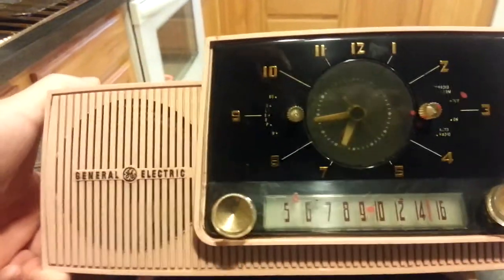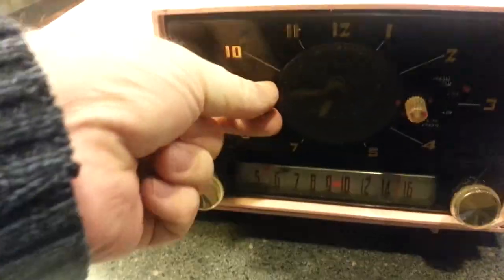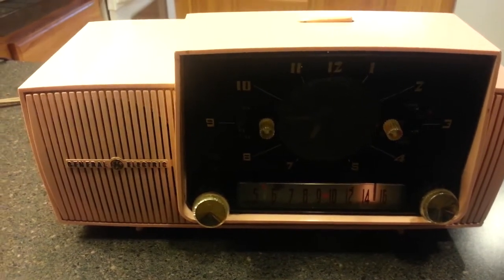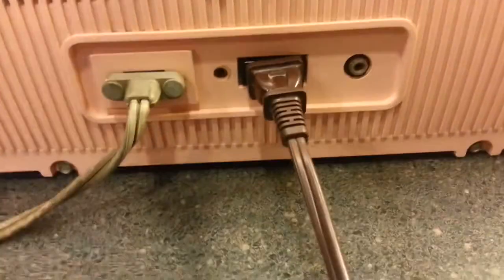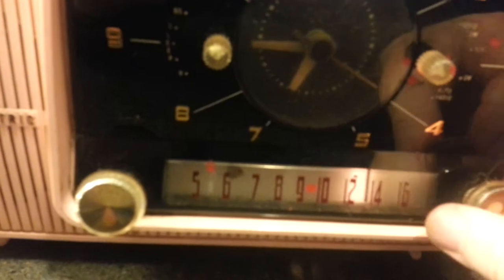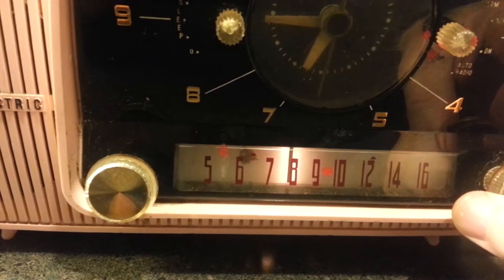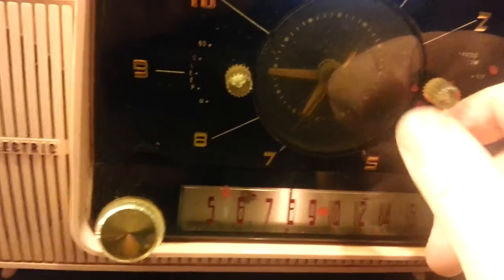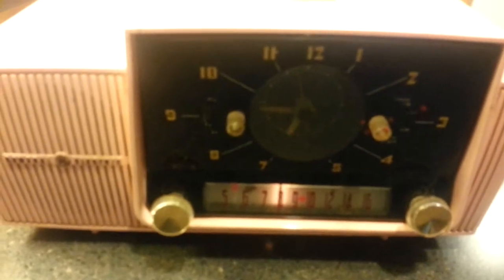Pink GE Alarm Clock Radio